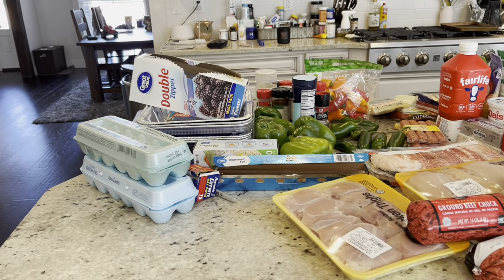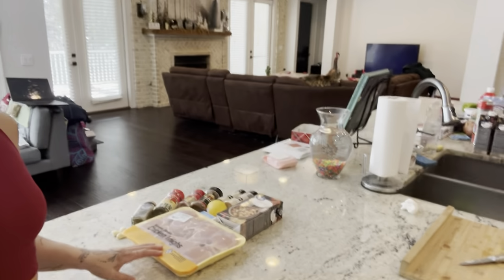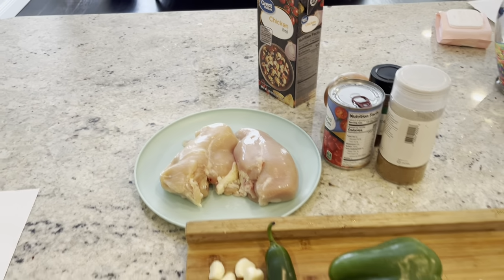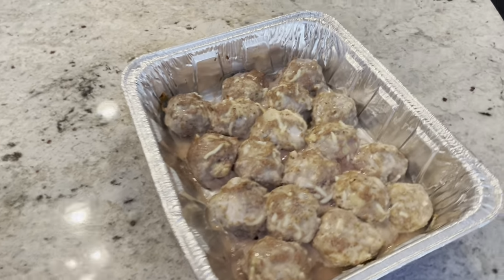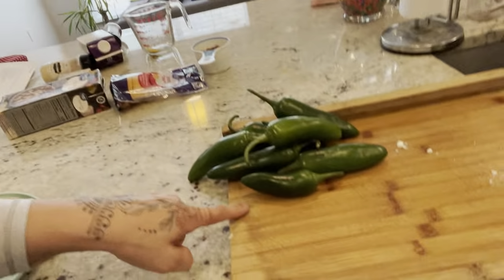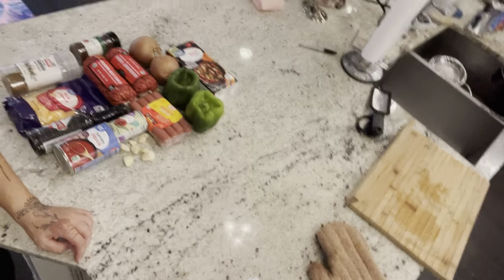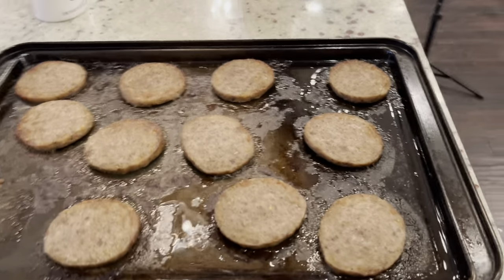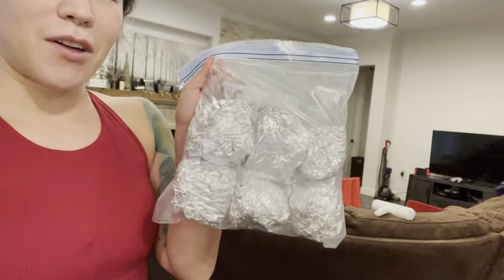11 Low Carb Freezer Meals For Postpartum Weightloss | KETO Friendly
I am back with a ton of new freezer meals for you guys! Whether you are newly postpartum and looking to lose some baby weight or if you’re just wanting to eat a low carb lifestyle, you will love these low carb/keto freezer meal recipes! They are all keto approved, grain free, and gluten-free.